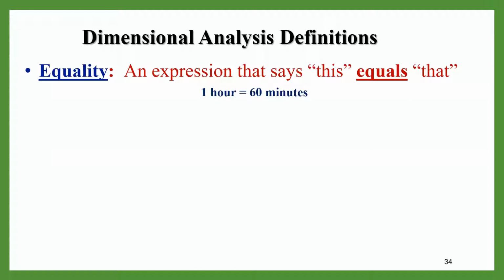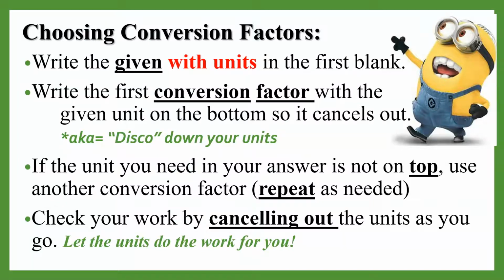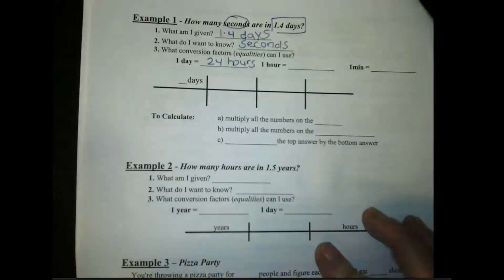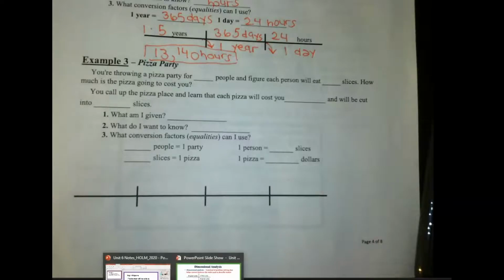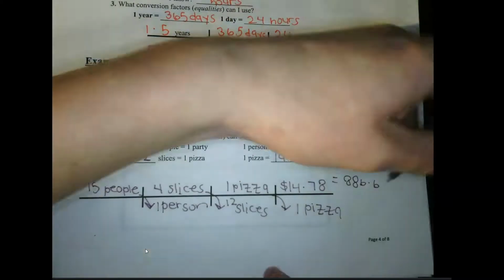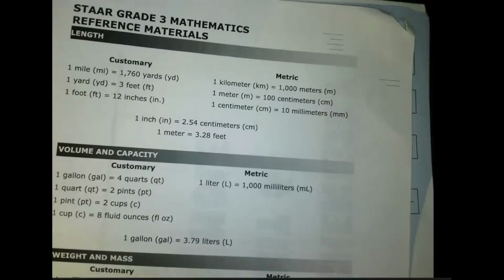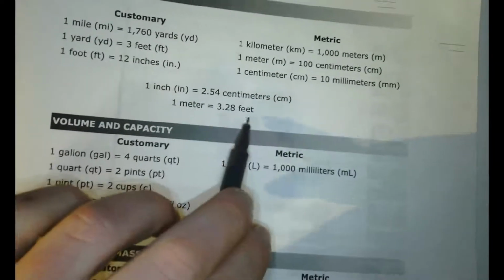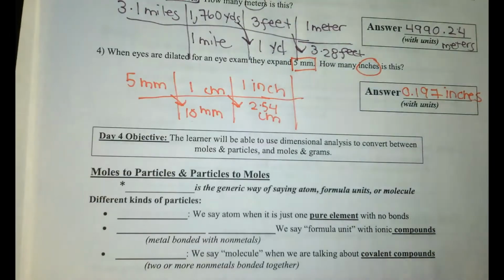Unit 6 Day 3